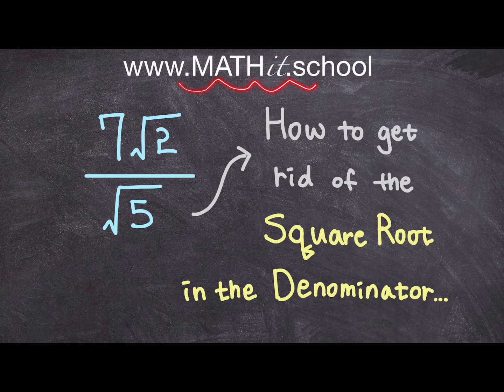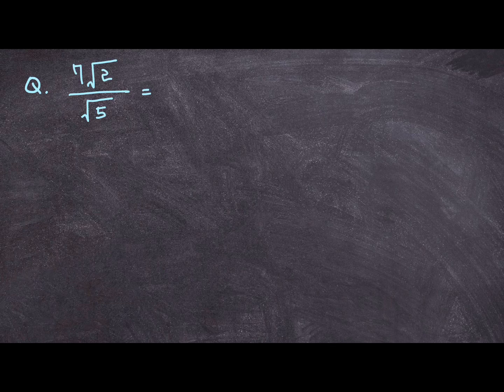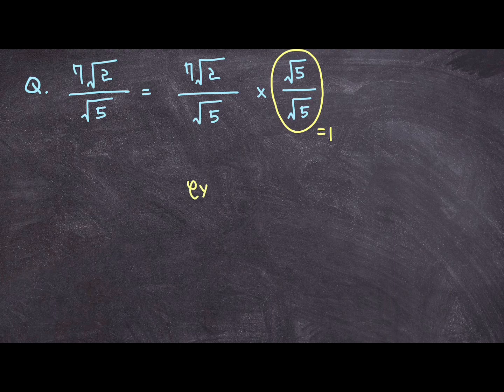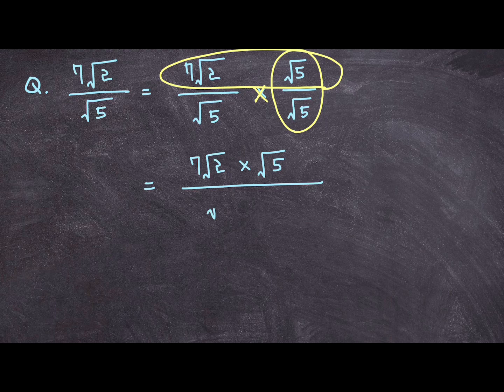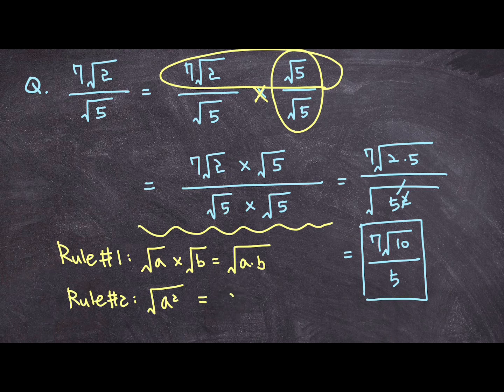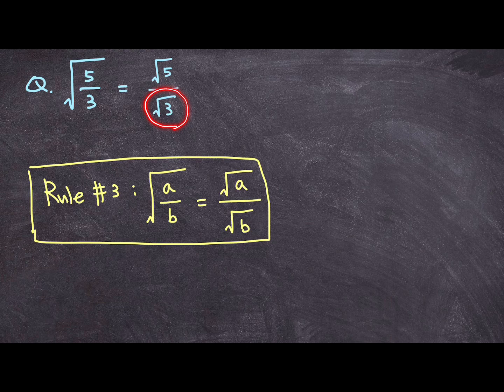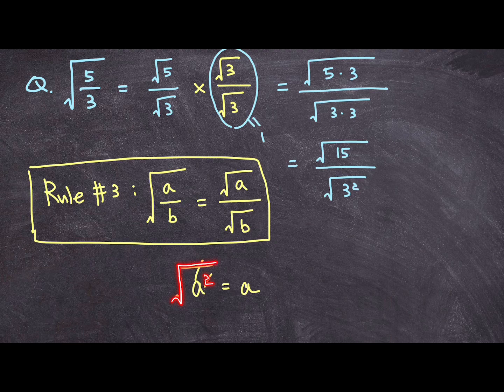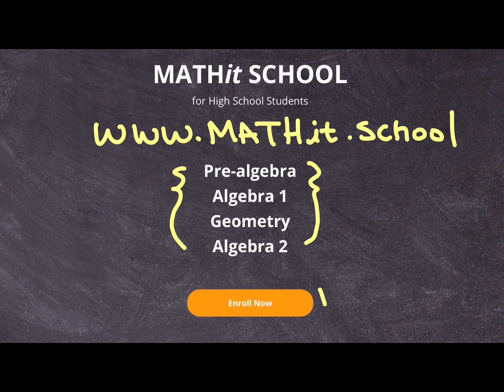[MATHit] How to Rationalize the Denominator of a Fraction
How to rationalize the denominator
How you can get rid of a radical expression / square root expression in the denominator of a fraction